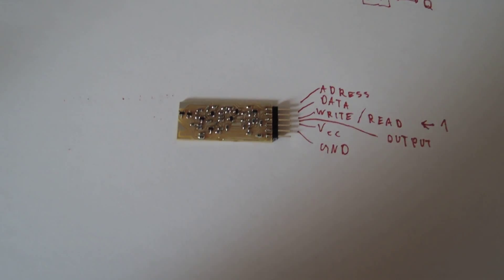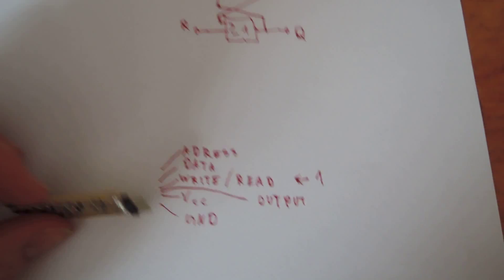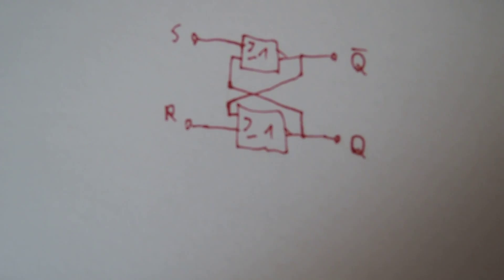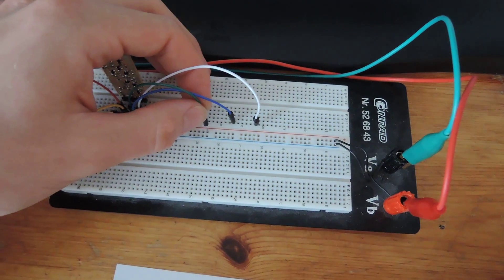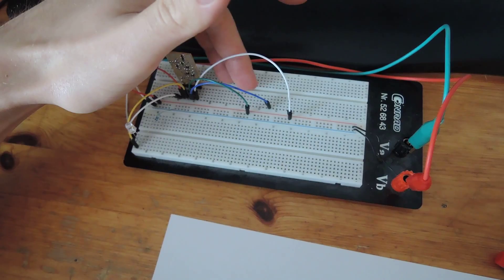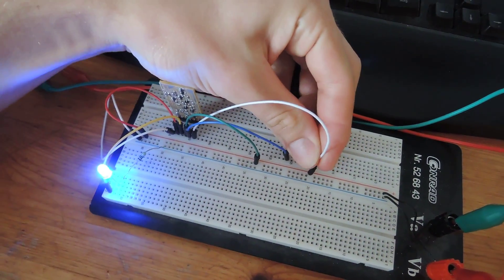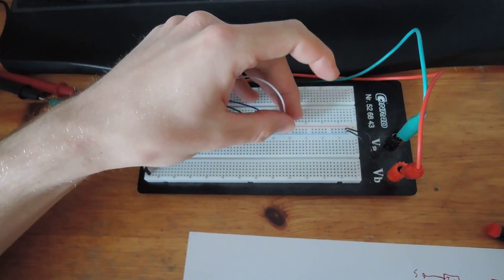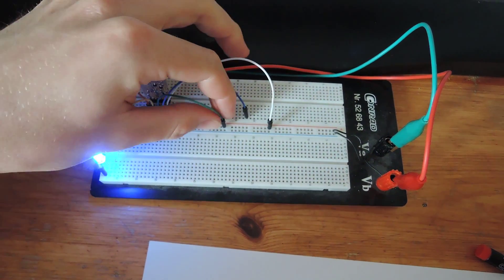1 bit random-access memory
Here you can see my first ram modul, which i will duplicate as often as i need.

It can hold 1 bit of data with an adress, data and an operation line.

A two bit ram would not be twice as big!